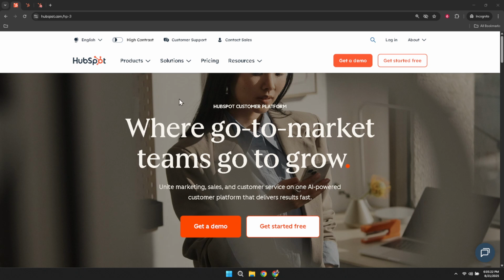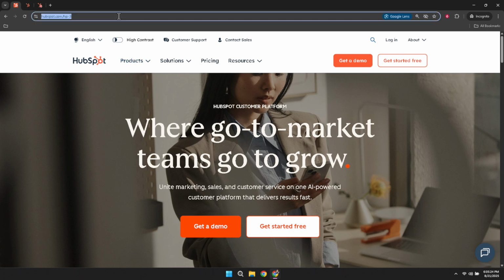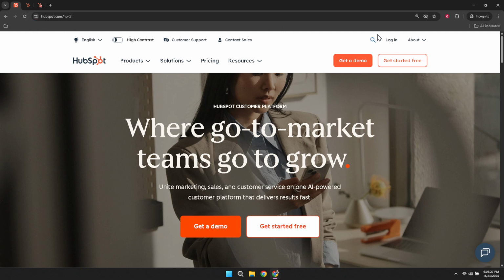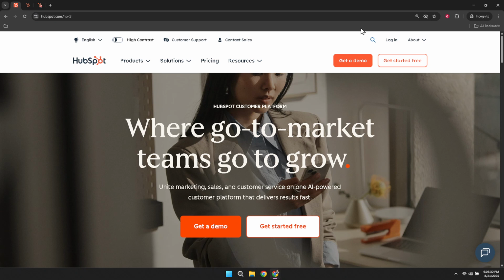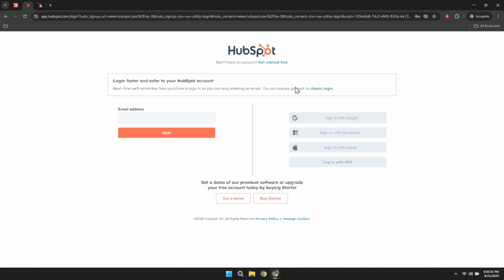How To Use Hubspot Seo Certification Course Becertified [2025 Guide]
In today's video we are covering: how to view seo recommendations in hubspot, hubspot certification courses, hubspot digital marketing certification becertified, how to use hubspot, how to view seo recommendations in hubspot blog, how to get hubspot inbond exam certification all answers, how to view seo recommentions in hubspot crm, how to get hubspot inbound certification exam answers 2020, how to get free hubspot courses online, hubspot in certifications exam answers 2020, hubspot social media certification